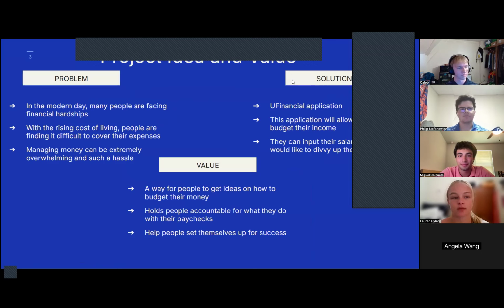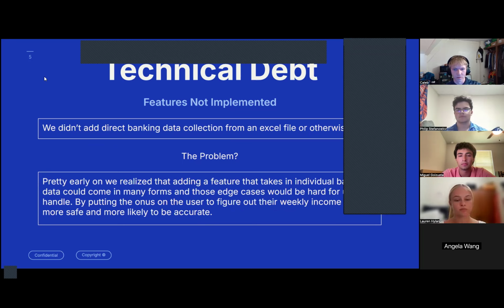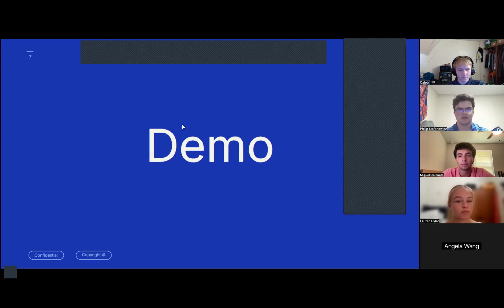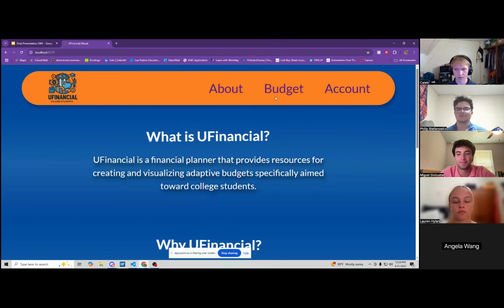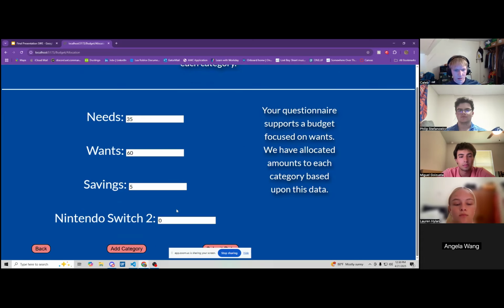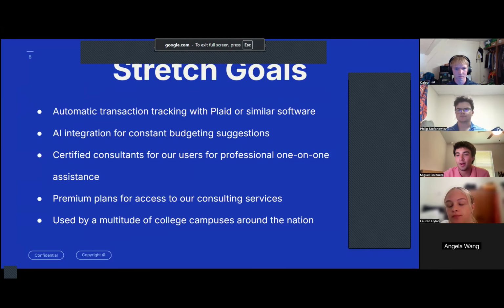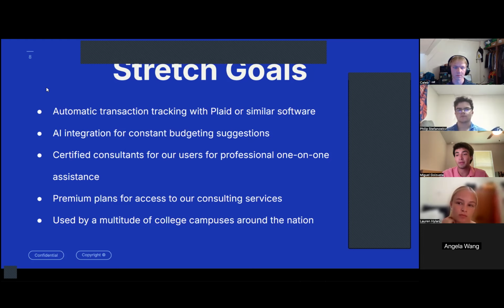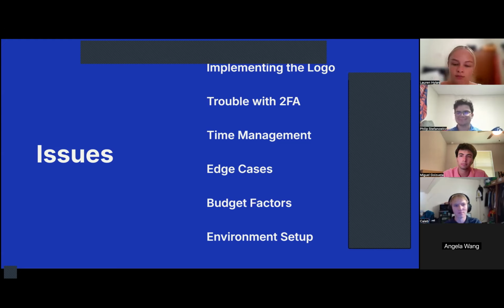Final Presentation - UFinancial SWE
UFinancial - Caleb, Phil, Lauren, Miguel